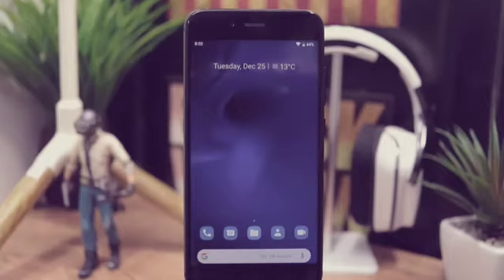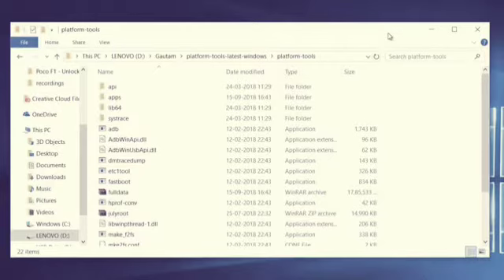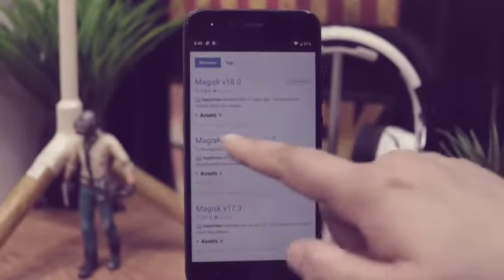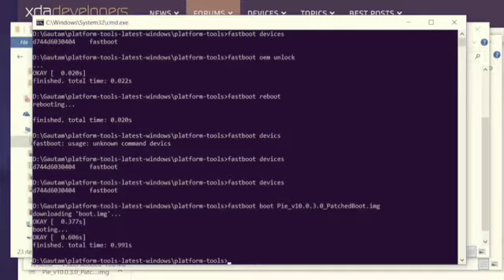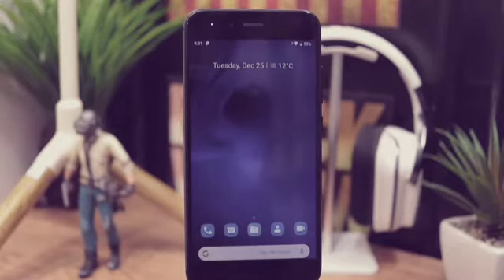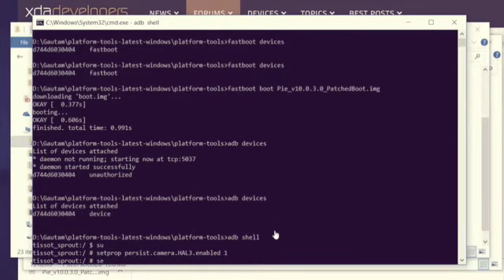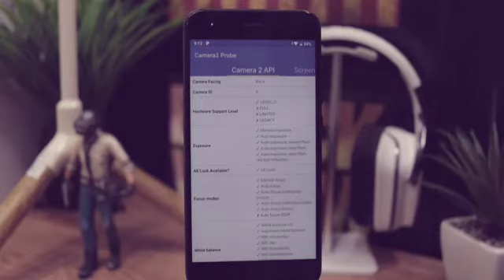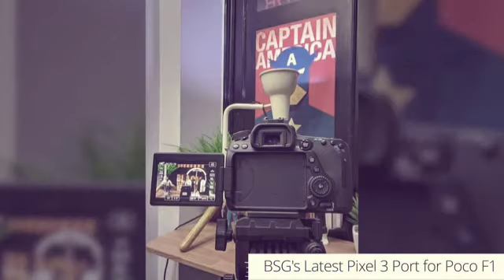MiA1Unlock Bootloader (No data loss) - Magisk Root - Install Pixel 3 Camera GCAM - Android 9 Pie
Install Pixel 3 Camera (GCAM) on Mi A1 running Android 9 Pie.

1. Patched boot image (December 2018) (make sure to extract image from zip file)
5. Pixel 3 Camera for Mi A1 (BSG)
6. Pixel 3 Camera for Mi A1 (Arnova)